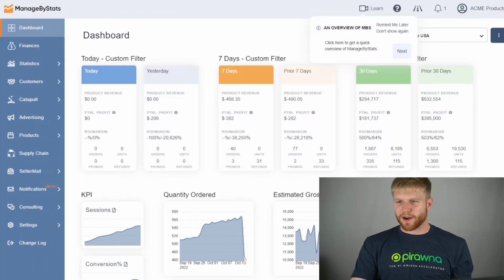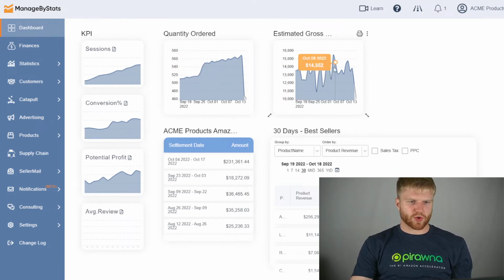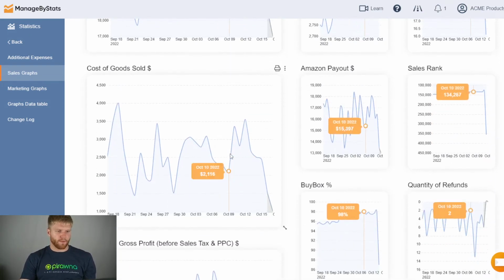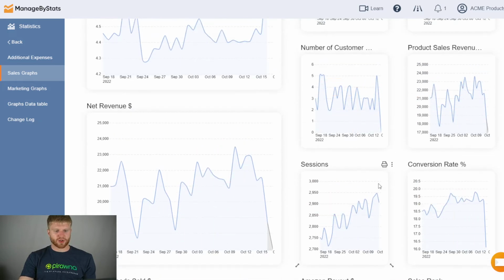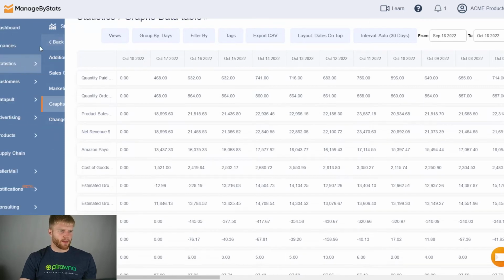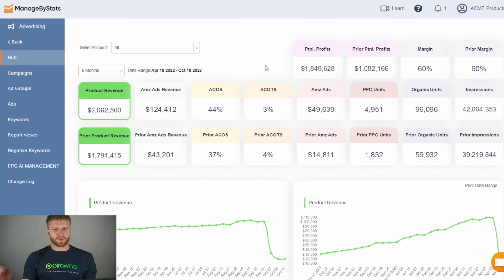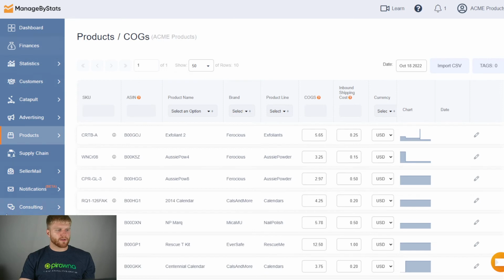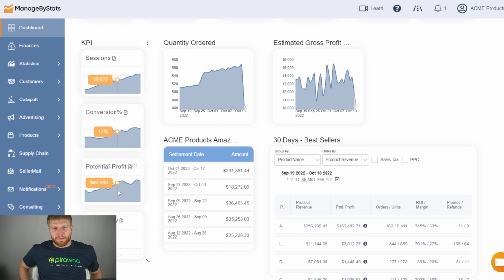All-in-one Amazon Dashboard by Manage by Stats | Amazon Seller Software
Do you know your profit by product? If you want to know how to see your Amazon data, let’s take a look at how Manage By Stats can be a very effective tool to see all of your data in one dashboard.

If you want to make better decisions for your Amazon business, knowing the numbers is important. Check to see if Manage By Stats is the tool that you need to scale your Amazon business.

00:00 Intro
00:27 Manage by Stats Dashboard
00:52 KPI
01:56 Finance Overview
02:59 Cost of Goods
04:20 Marketing Graphs
05:05 Graphs Data Table
05:20 Customers Tab
06:10 Advertising
07:10 Inventory Management
07:19 Product Metrics
07:33 Reviews
07:52 Supply Chain
08:00 Seller Mail